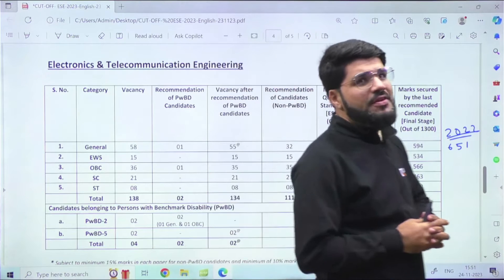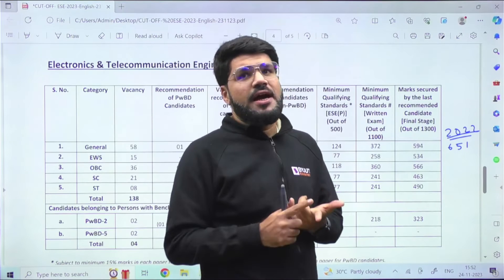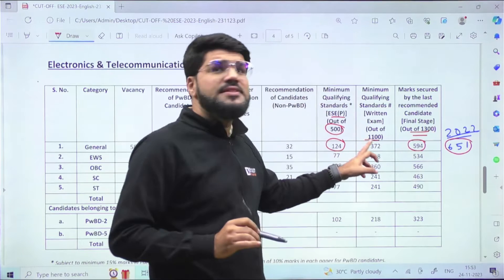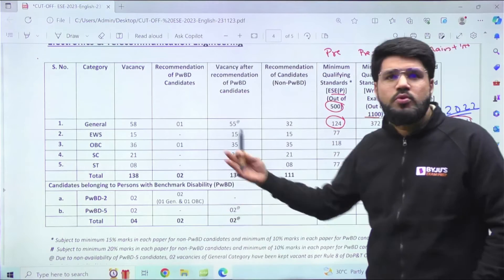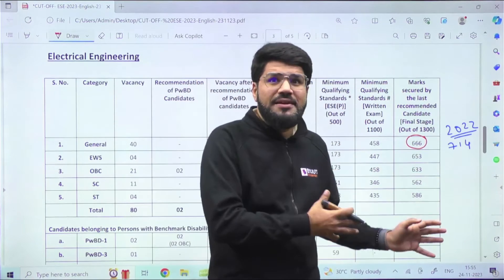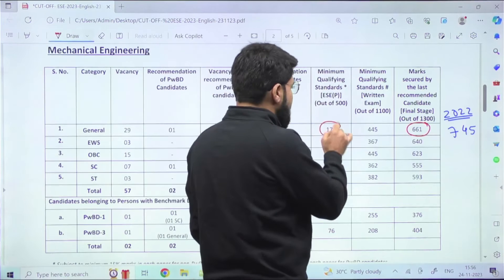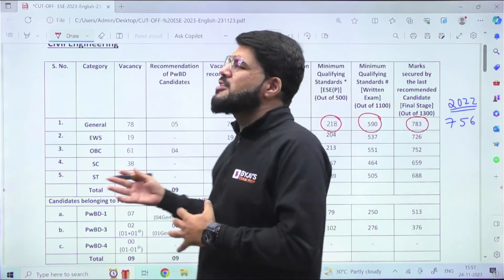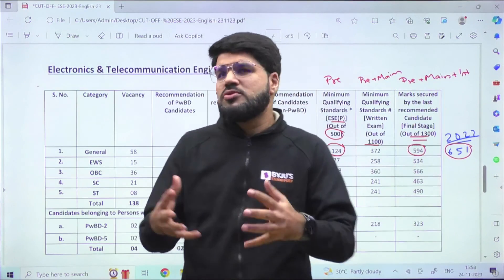UPSC ESE 2023 Cut Off Released | Full Detailed Video | BYJU'S GATE